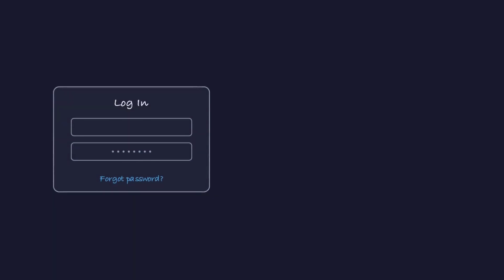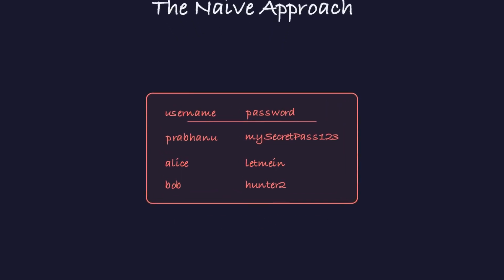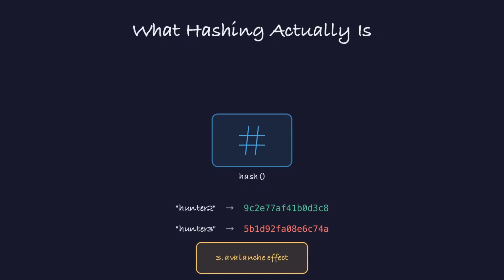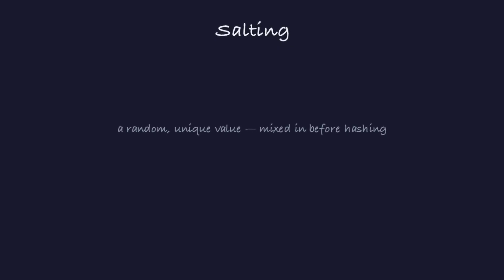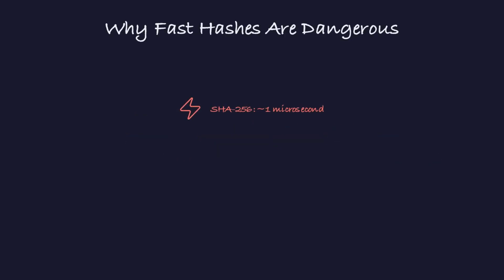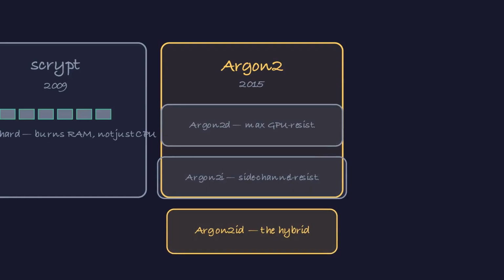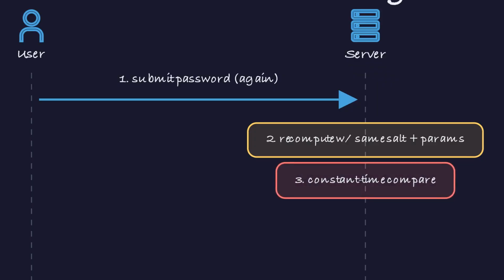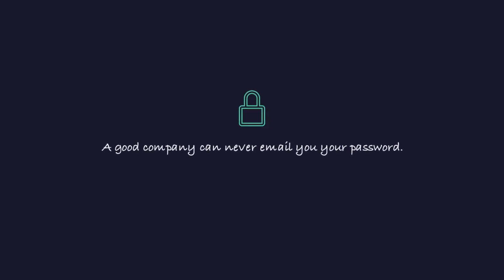Why a Good Company Can NEVER Know Your Password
When you forget your password, a good company sends you a reset link — never your actual password back. That's not laziness, it's because they genuinely don't know it. This animated deep-dive covers exactly how that's possible: one-way hash functions, why encryption is the wrong tool, rainbow table attacks, salting (the signature 'two identical passwords, two different hashes' moment), why fast hashes like SHA-256 are a catastrophe for passwords, and the real 2026 recommendation — bcrypt, scrypt, and why Argon2id is now the OWASP gold standard. Ends with the full registration + login flow (constant-time comparison, rehash-on-login) and the most common implementation mistakes.

Part of the Security Fundamentals series — this is the classic 'how would you store passwords?' interview question, fully answered.

Chapters:
0:00 Intro
0:03 The reset-link reveal
1:00 The naive approach (and why encryption is wrong too)
1:58 What hashing actually is
2:57 Rainbow table attacks
3:44 Salting
4:29 Why fast hashes are dangerous
5:25 bcrypt, scrypt, Argon2id
6:52 The full registration + login flow
7:53 Common mistakes